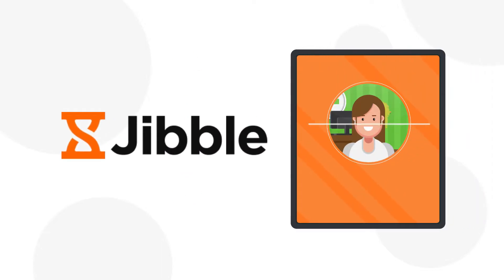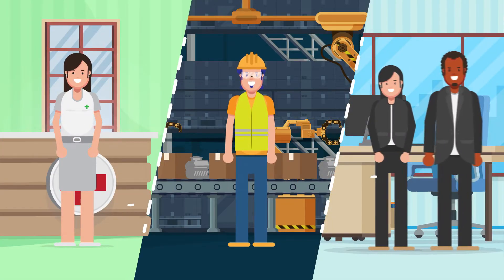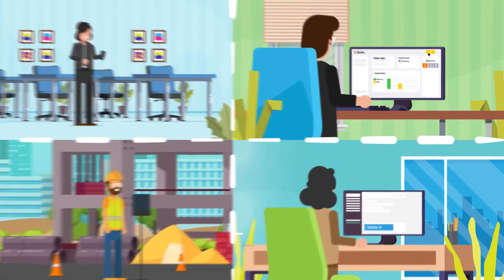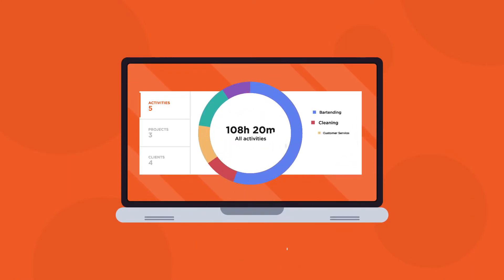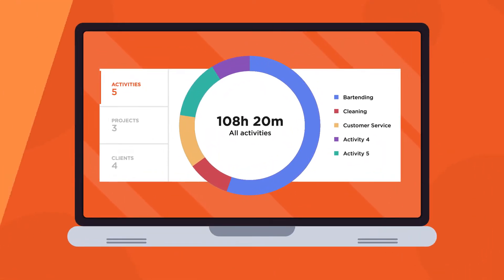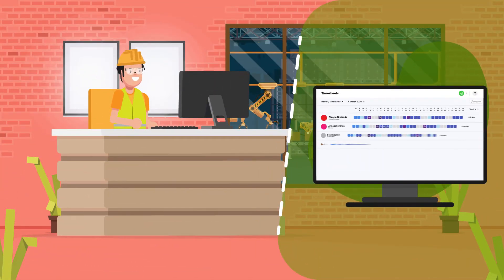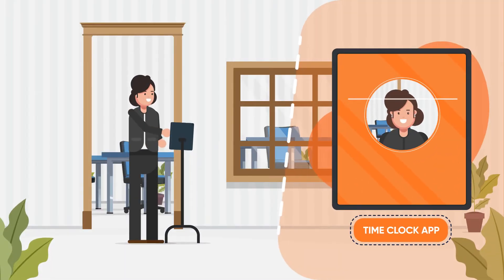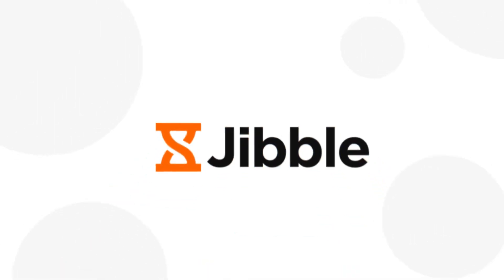100% FREE Time Clock App | Jibble in a Minute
Jibble's Time Clock Software in a Minute